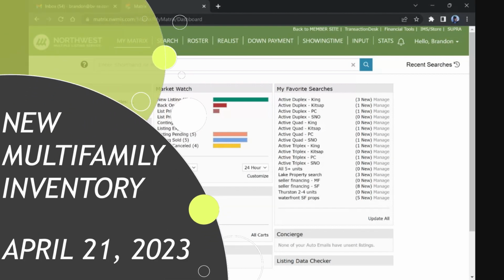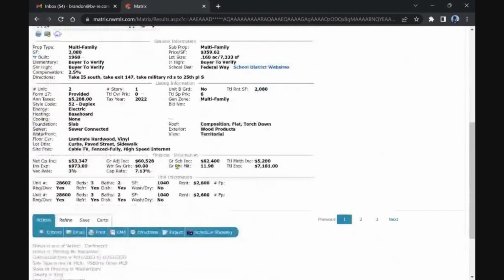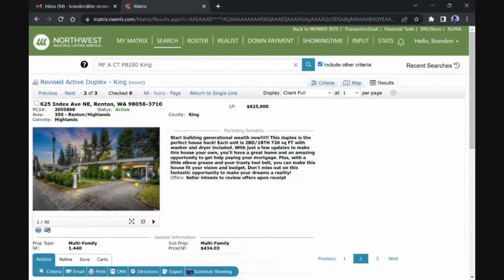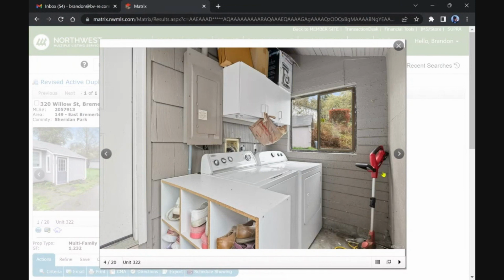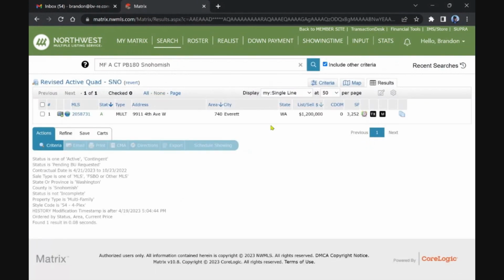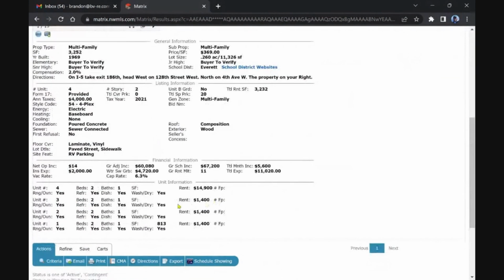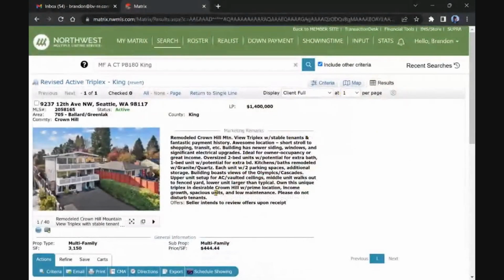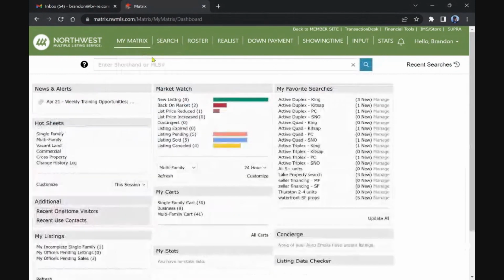Daily Multifamily Inventory for Western Washington Counties | April 21, 2023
Check out the daily NWMLS multifamily inventory with me! This is my daily video where I check for new multifamily inventory under $7.5MM in the 5 major western Washington counties (Snohomish, King, Pierce, Kitsap & Thurston). Seller financed deals too!